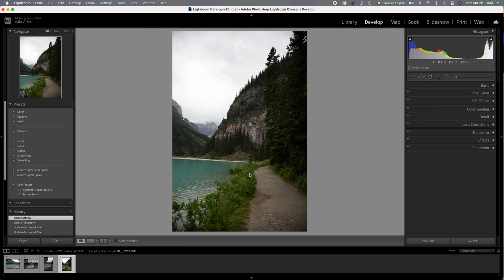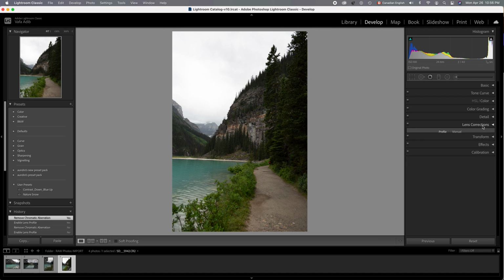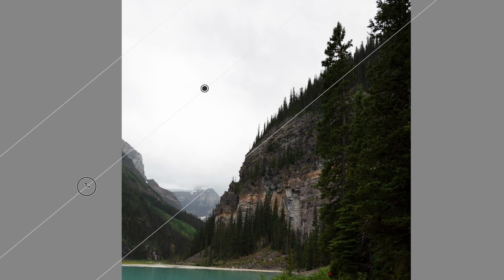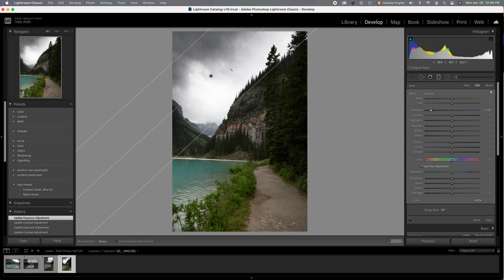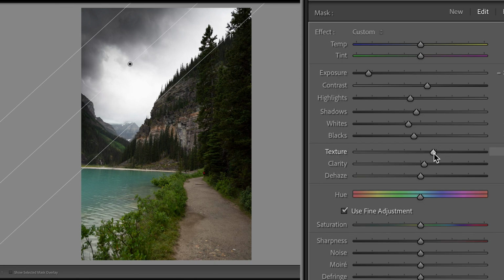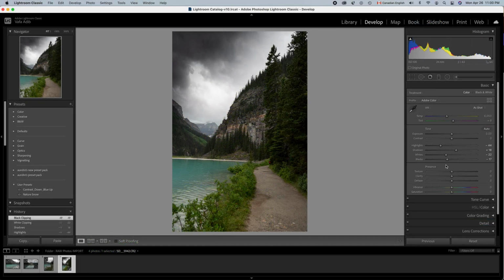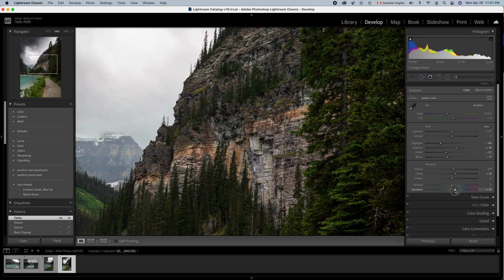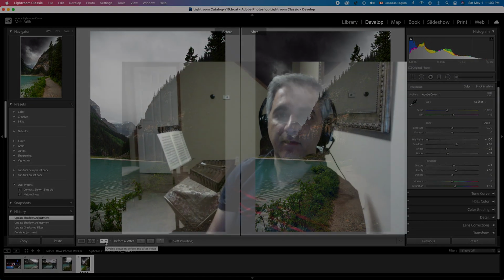Lightroom Tutorial E02- correct Over Exposed Sky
How to correct over exposed sky in Adobe Lightroom. Apply Graduated Filter.